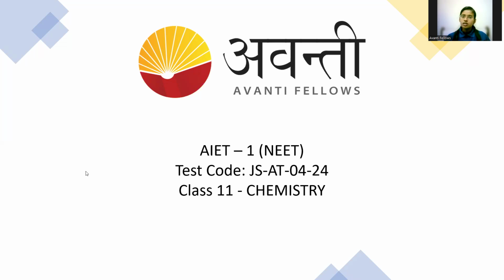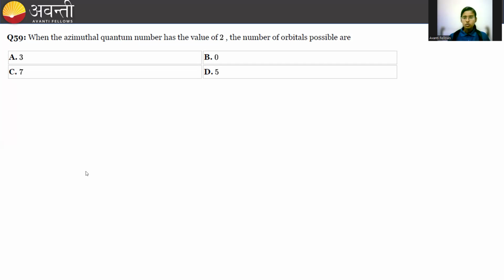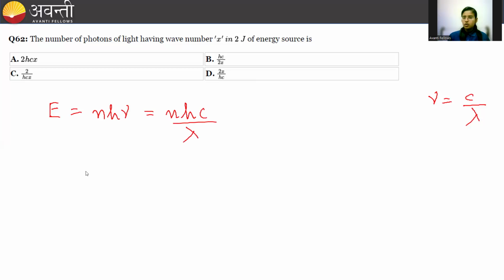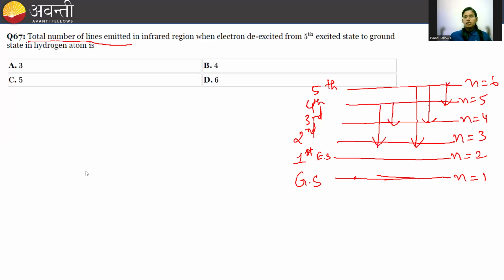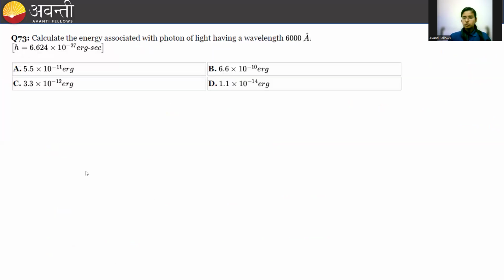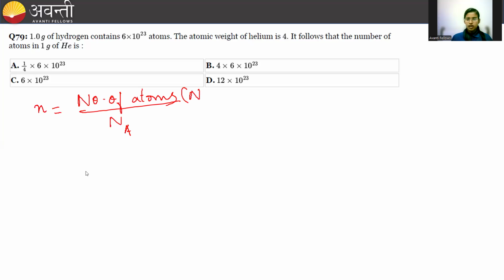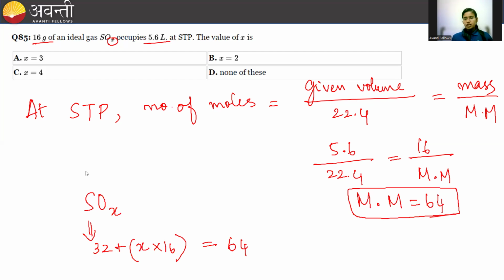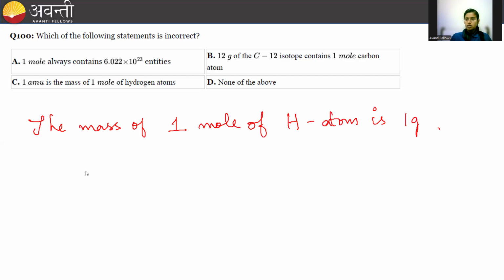Class 11 - AIET 1 Chemistry NEET Solution